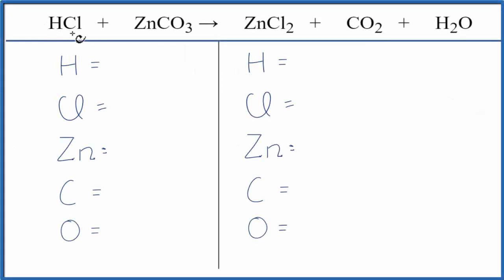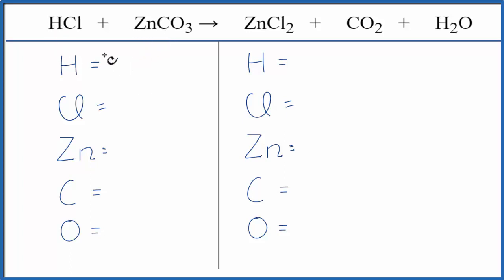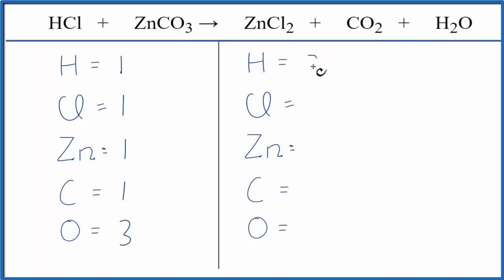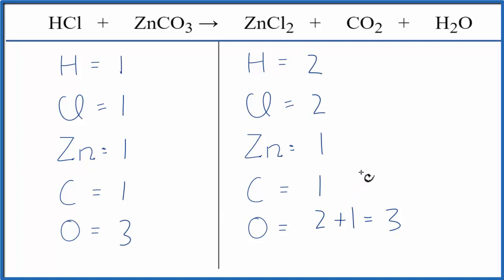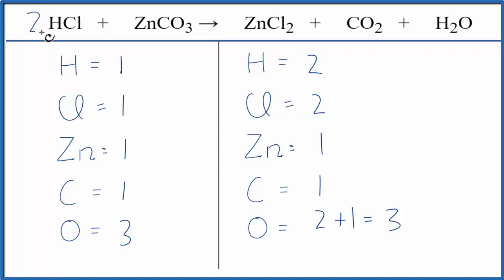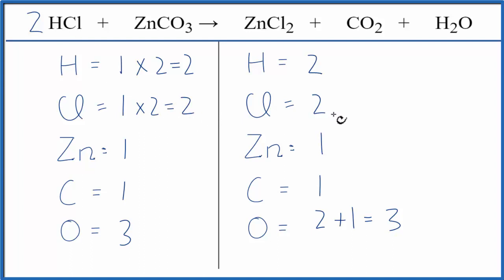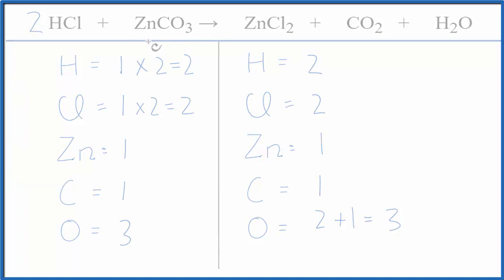How to Balance HCl + ZnCO3 = ZnCl2 + CO2 + H2O ( Hydrochloric acid + Zinc Carbonate)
In this video we'll balance the equation HCl + ZnCO3 = ZnCl2 + CO2 + H2O and provide the correct coefficients for each compound.

To balance HCl + ZnCO3 = ZnCl2 + CO2 + H2O you'll need to be sure to count all of atoms on each side of the chemical equation.

Once you know how many of each type of atom you can only change the coefficients (the numbers in front of atoms or compounds) to balance the equation for Hydrochloric acid + Zinc Carbonate.